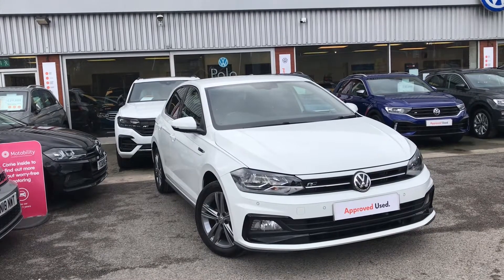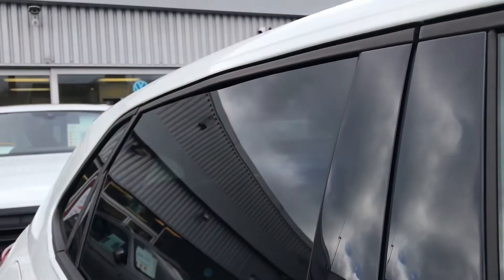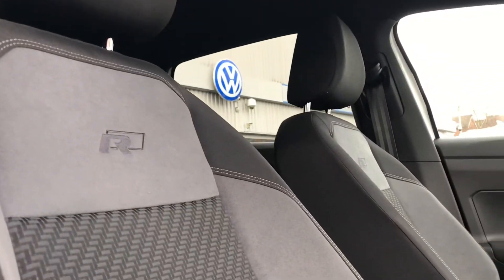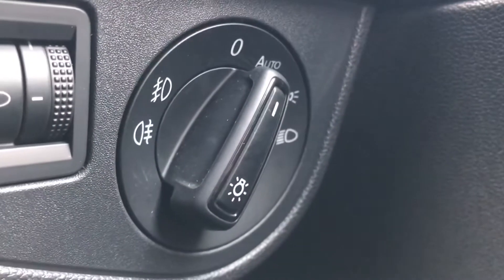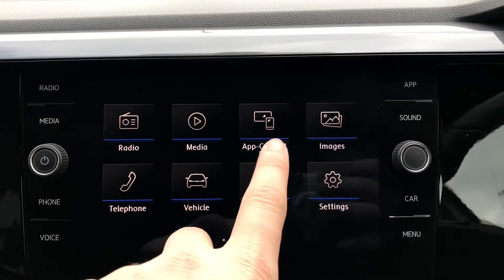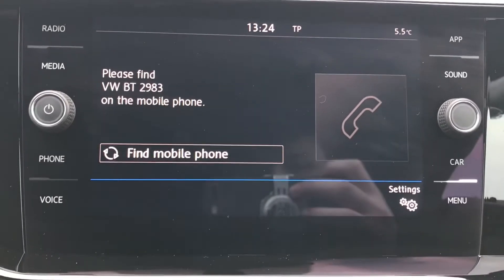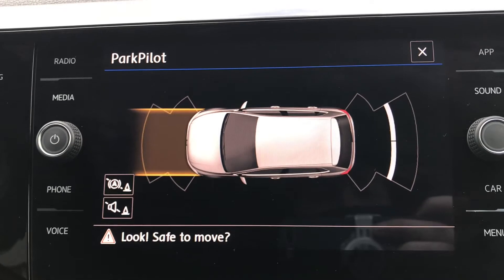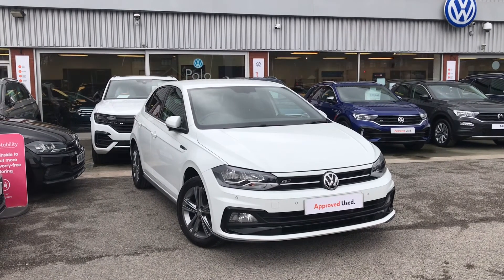Approved Used Volkswagen Polo R-Line 1.0 TSI 115PS | Oldham Volkswagen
Here we have our beautiful Volkswagen polo R-Line in our stunning pure white finish, this car is in incredible condition and the R-Line detailed seats create an incredible driving experience

Features include:
App Connect (Apple Car Play, Android Auto, Mirror Link) to display google maps navigation
Bluetooth connectivity
R-Line Detailing
Parking sensors

0:00 - Intro
0:07 - Exterior Tour
0:34 - Boot Tour
0:48 - Interior Tour
2:37 - How to get in touch